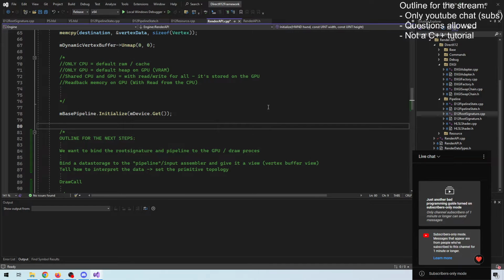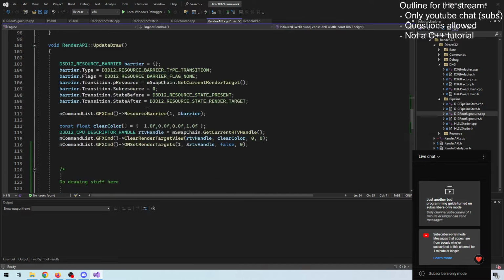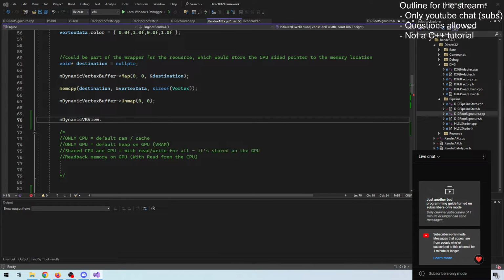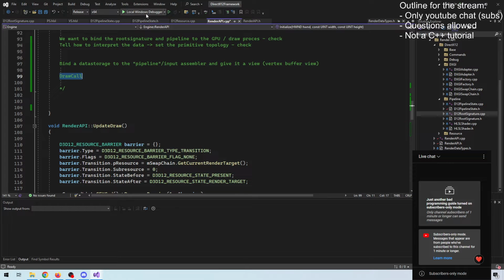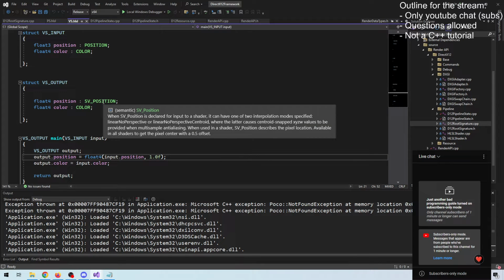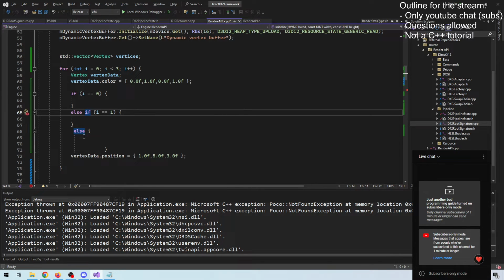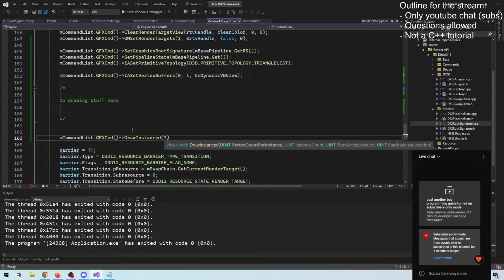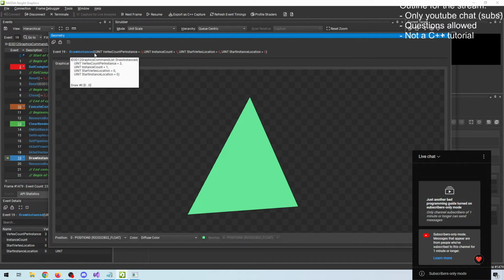Beginner tutorial: Your first DirectX 12 application in C++ (Part 15: Out first drawcall - video 1)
NOTE: I forgot some stuff, so theres a video 2 in this part of the series!